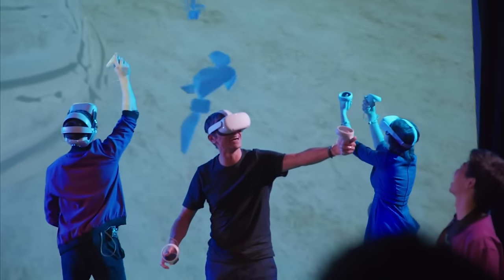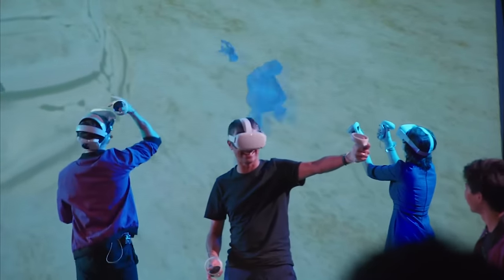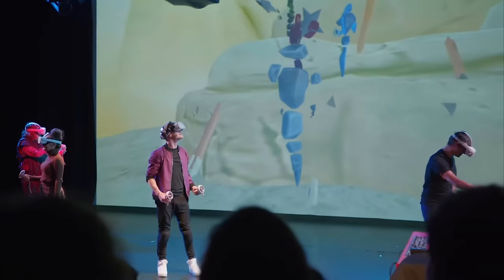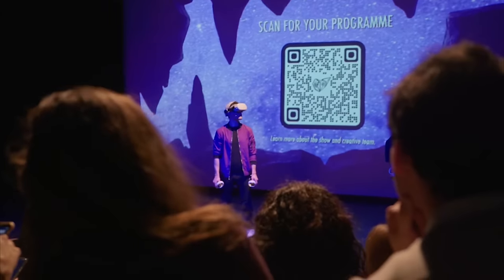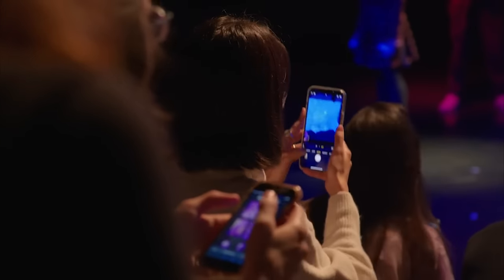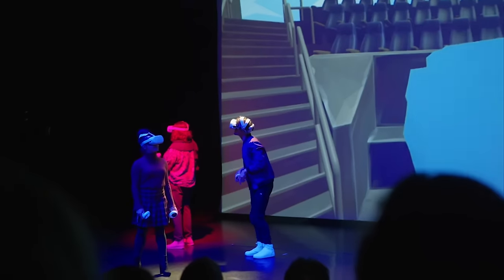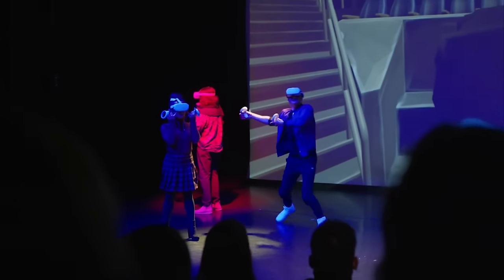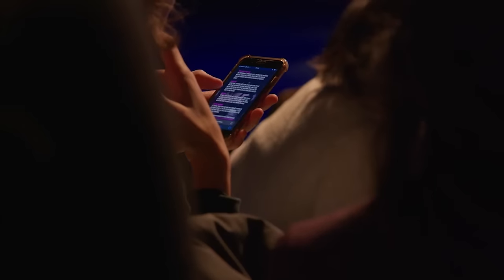NON-PLAYER CHARACTER: An Interactive Immersive Virtual Reality Musical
A non-player character (played by a live, singing actor) in a fictitious video game who witnesses the death of the hero character and turns to the audience to navigate the grief.

00:00 - Trailer
01:52 - Explainer*
*from Open Online Theatre's documentary about Brendan's appearance in their festival.